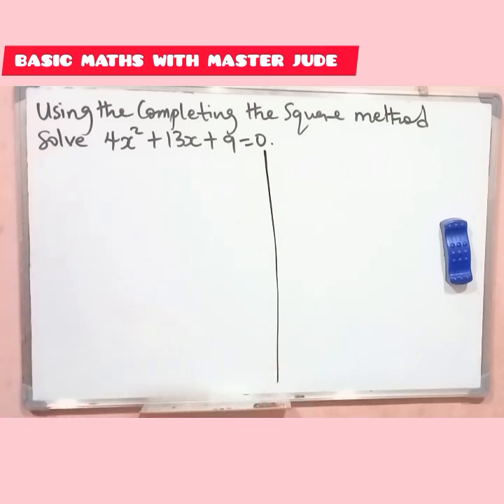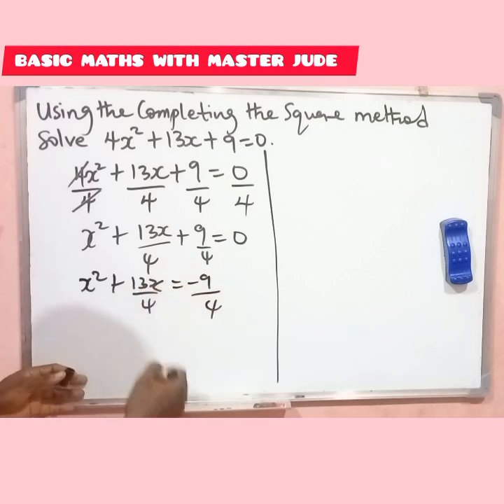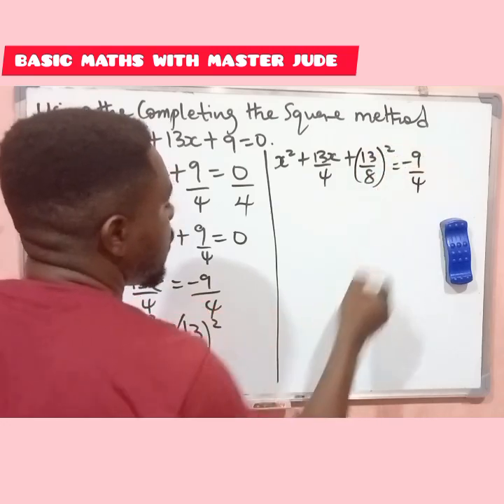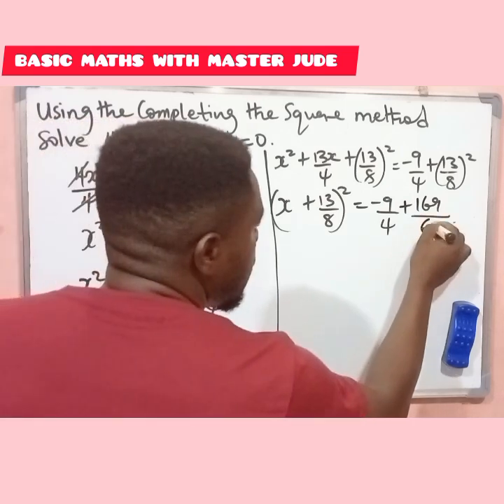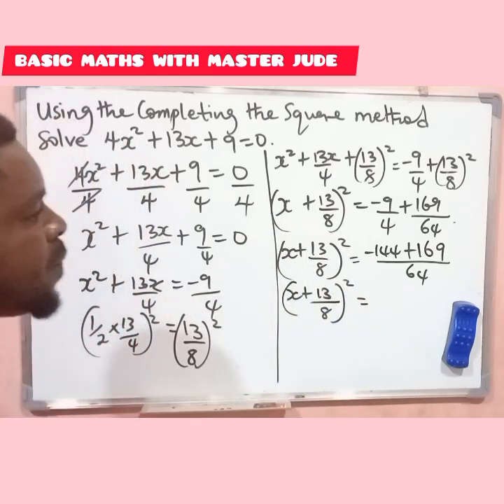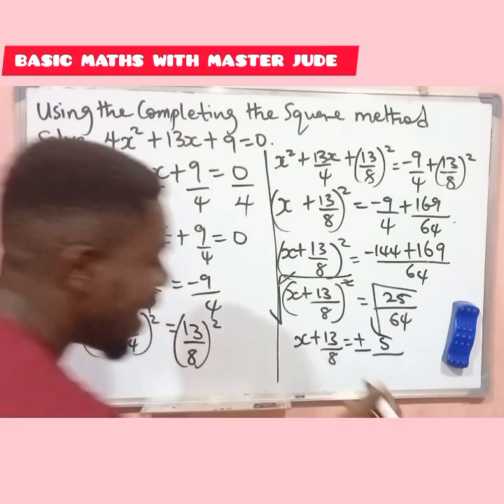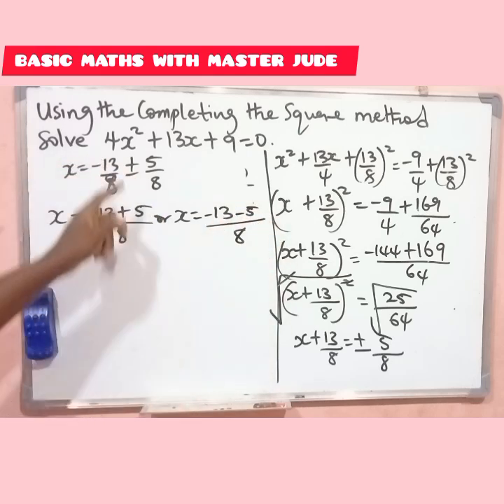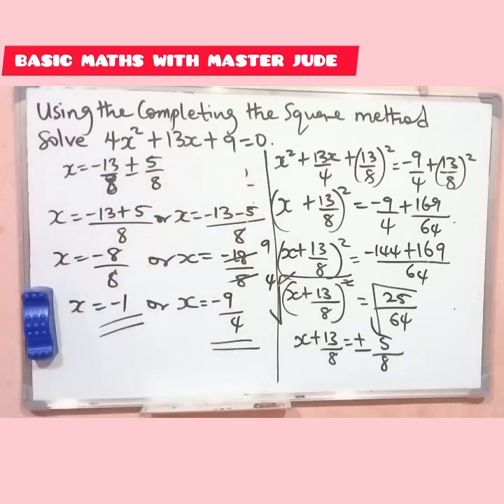Quadratic Equation (Completing the Square Method).